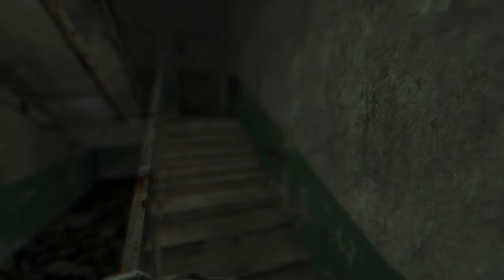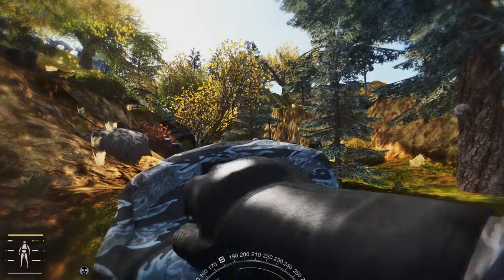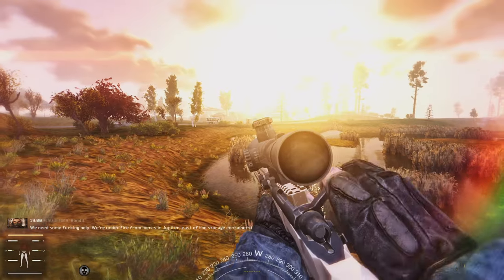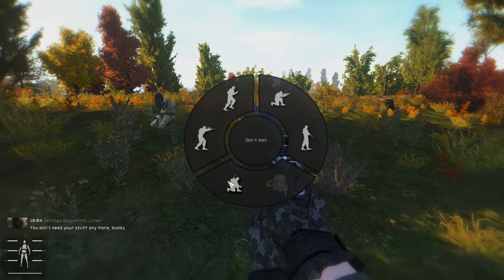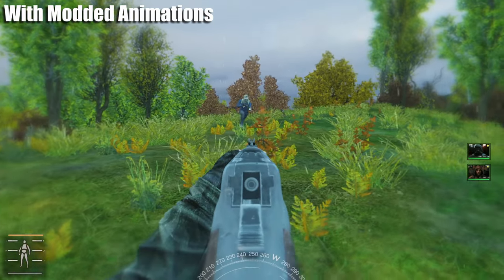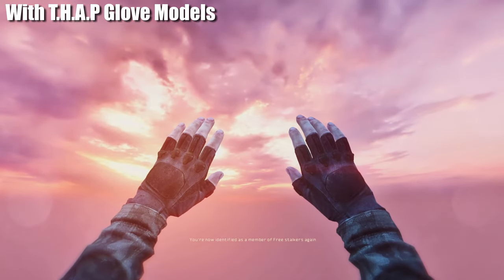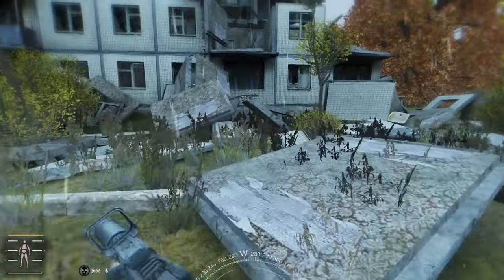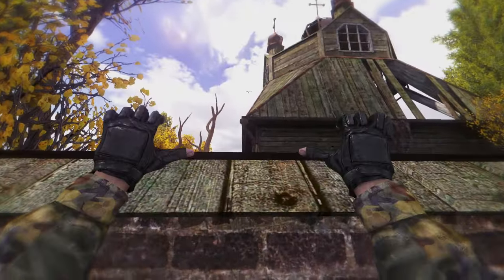Stalker Anomaly Best Animation Mods Updated List 2024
Hello Stalkers This is a new Updated Mod List for the Best
Animations in 2024

Make sure to have FDDA installed and DLTX with 1.5.2
Most of these mods will require it and also MCM menu